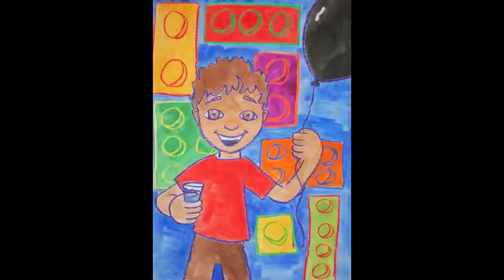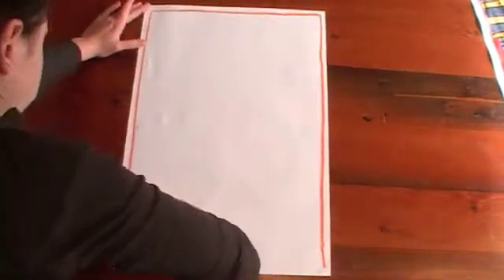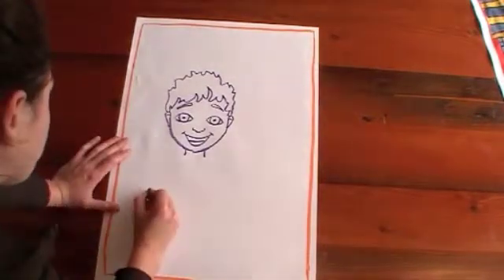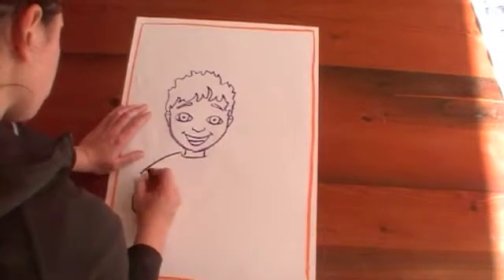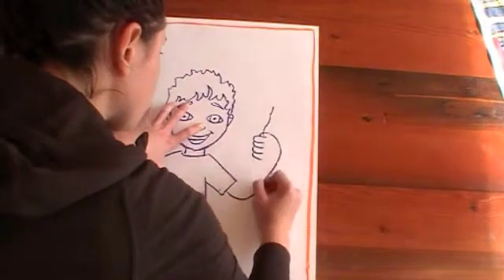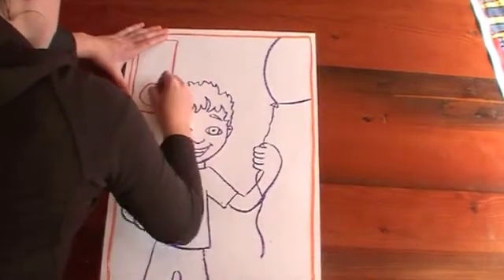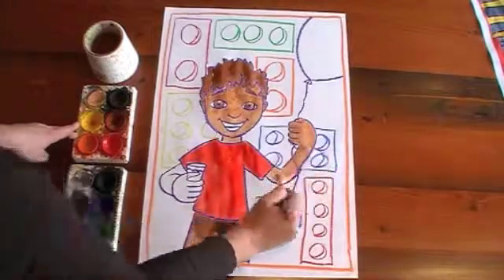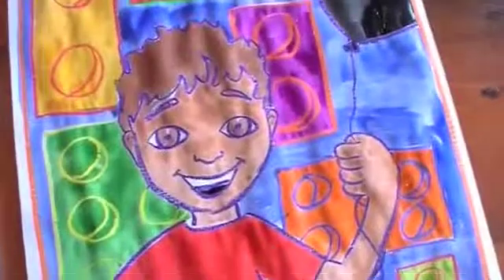states of matter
An artwork on Solid, Liquid and Gas ...